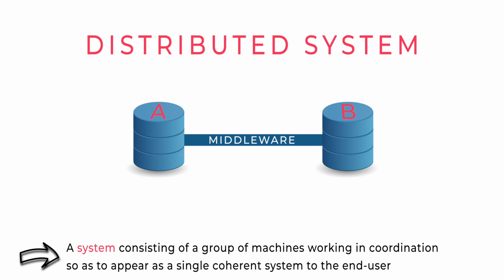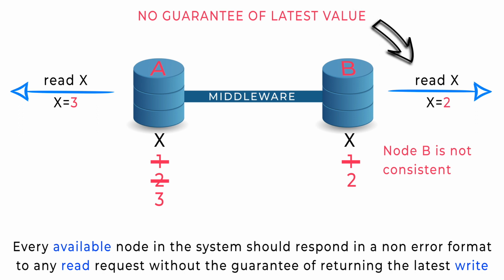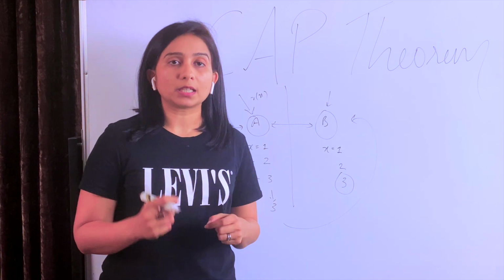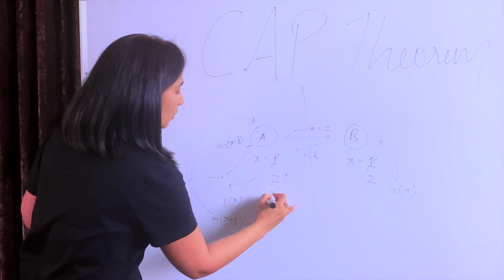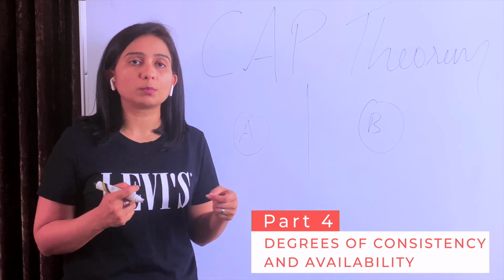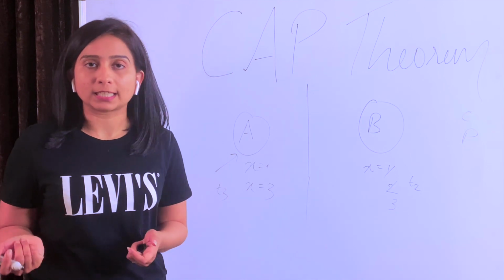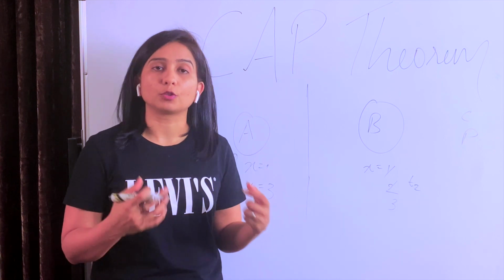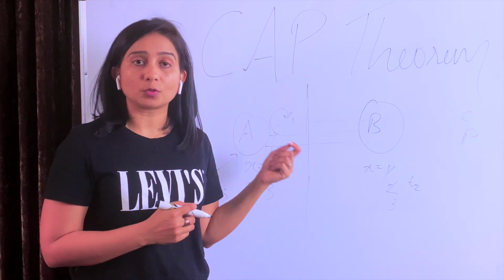What is CAP Theorem? Degrees of CAP theorem, use cases | System Design Tutorials | Lecture 20 | 2020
Errata: The middleware in the nodes diagram actually is network. Please read it network and not middleware.

Also, quite an important detail between 16:00 to 17:30. I promise it's not fake engagement, just want to highlight it since I couldn't break the video skip ahead tabs.

This is the twentieth video in the series of System Design Primer Course. We talk about one more important component of System Design: CAP Theorem.
We want software engineers and aspiring software engineers to develop basics and get ready for the world of interviews as well as excelling as a Software Engineer.

About Us
Created and Instructed by:
Yogita Sharma

Post-production(editing, thumbnail etc) managed by:
CiKi

Colors and design by:
Naini Todi

Timestamps:
0:00 - Intro
0:58 - C, A and P in distributed systems
4:43 - What is CAP theorem ?
6:21 - Disproving CAP theorem ?
9:53 - Degrees of Consistency and availability
13:25 - What to sacrifice: C, A or P ?
14:30 - What have we learnt so far ?
15:35 - Tweaking partition tolerance